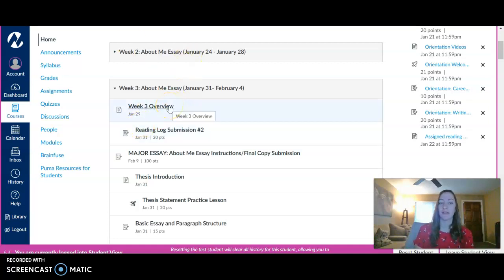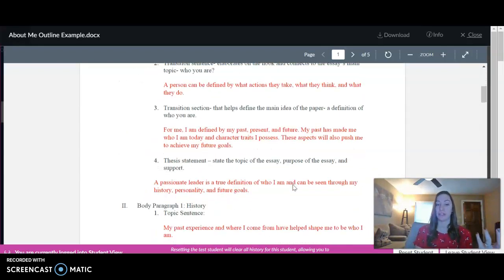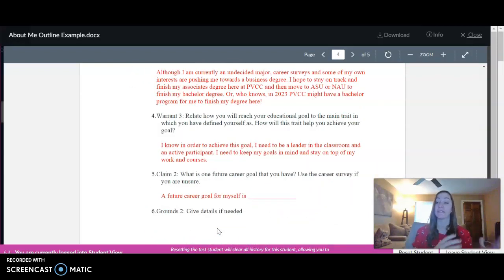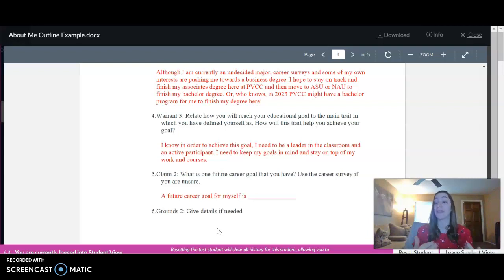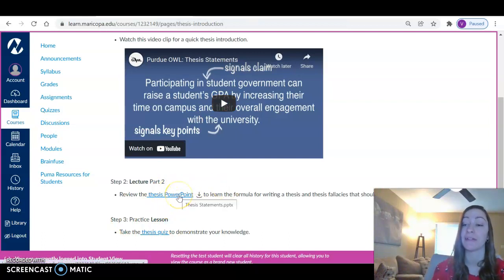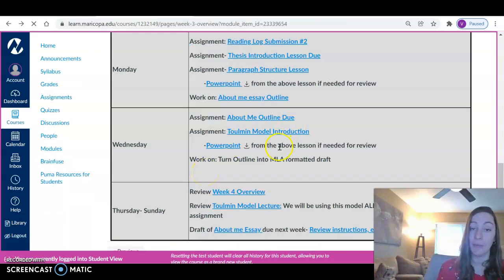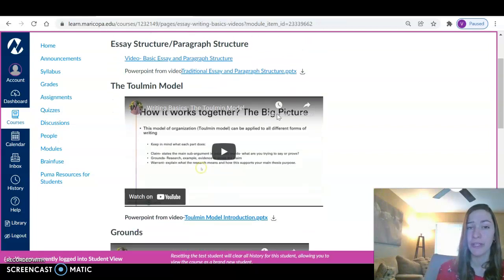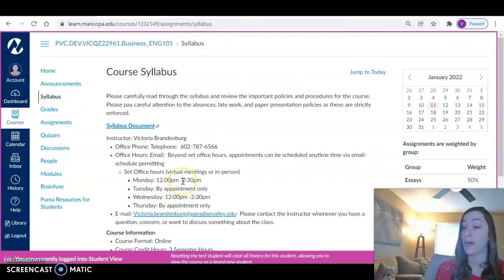Eng 101Week 3 Overview